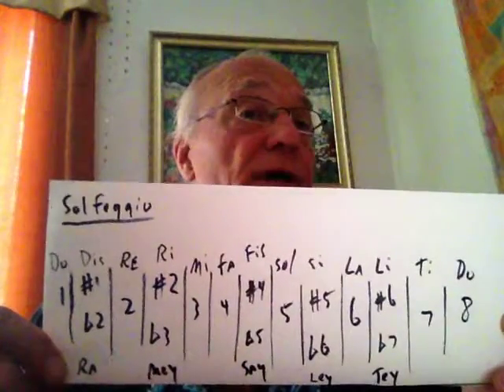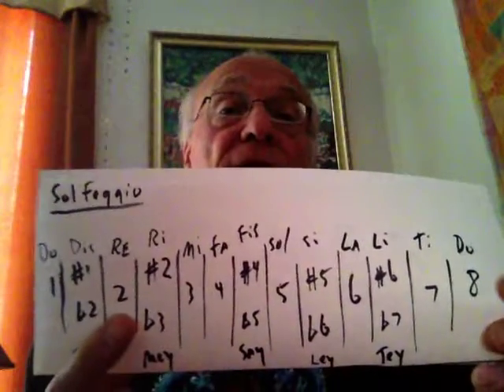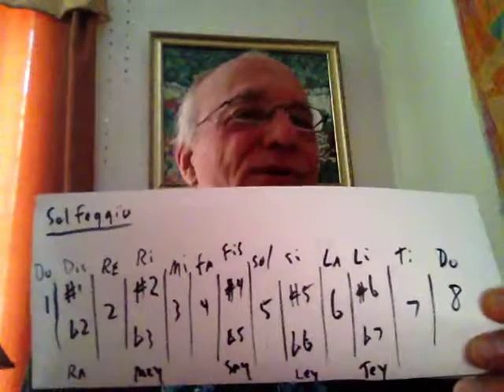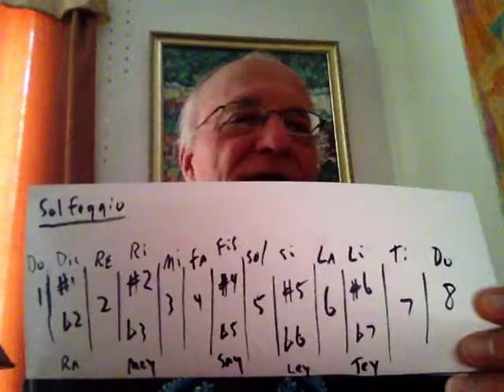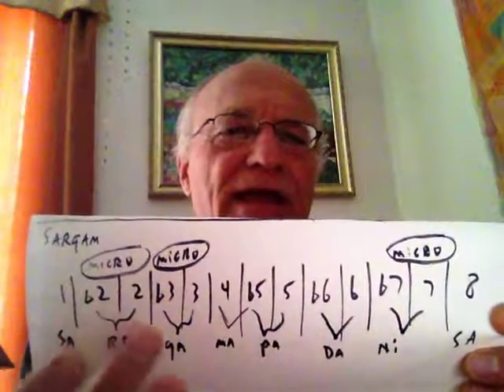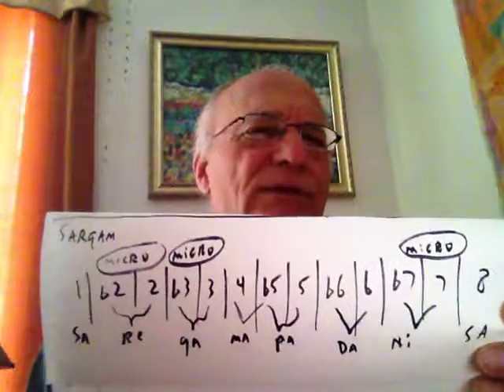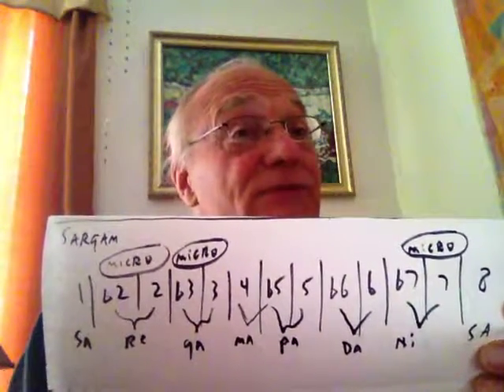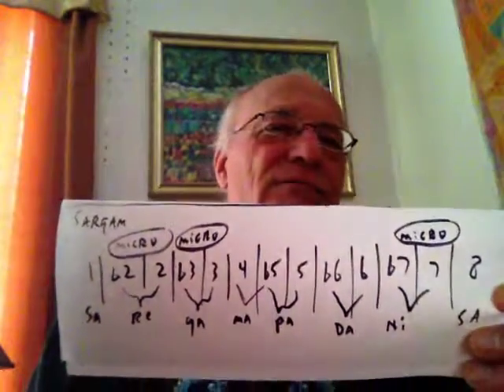Sufi guitar 012 solfeggio & sargam,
an ongoing series of beginning to advanced lessons in the open-tuning guitar that is used in Western Sufi music and the Dances of Universal Peace